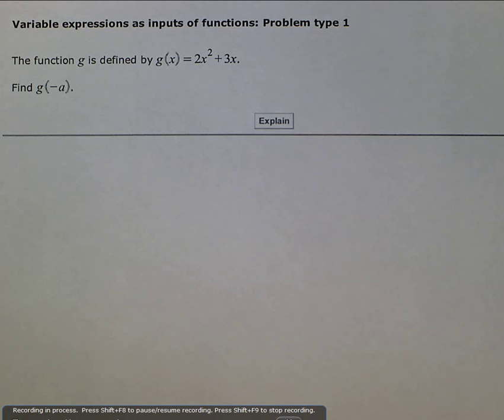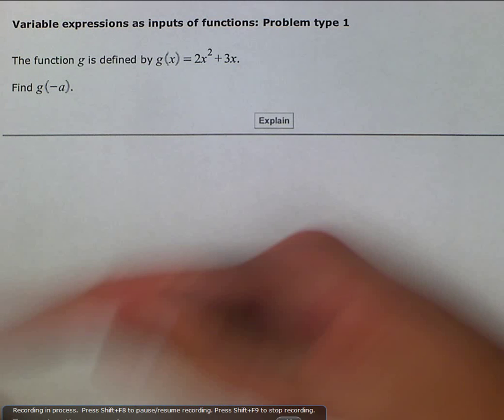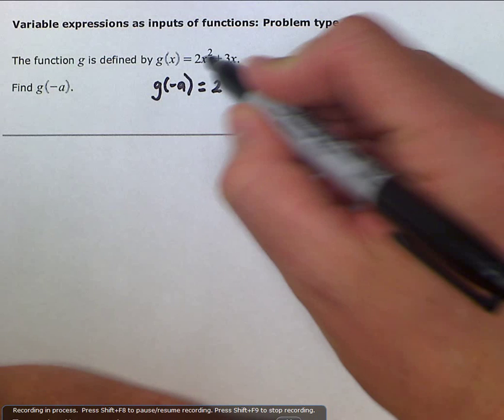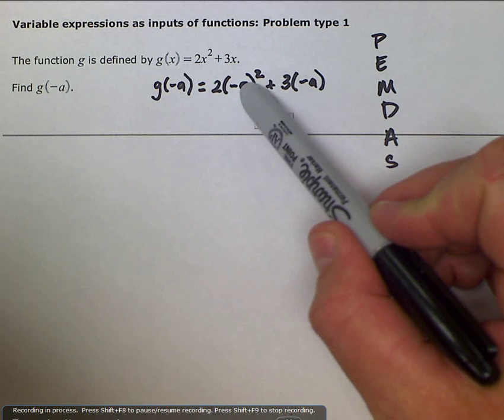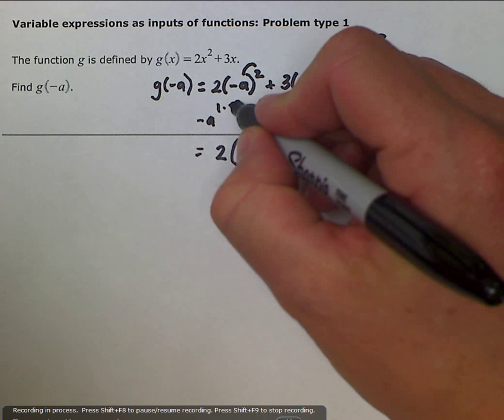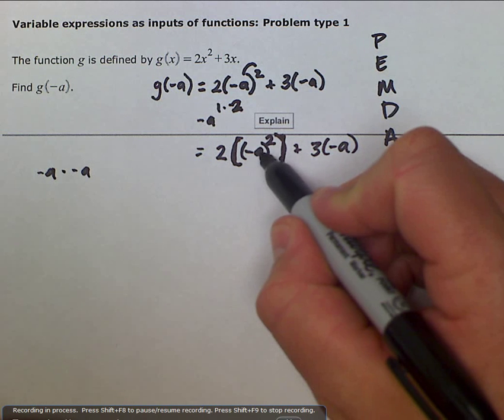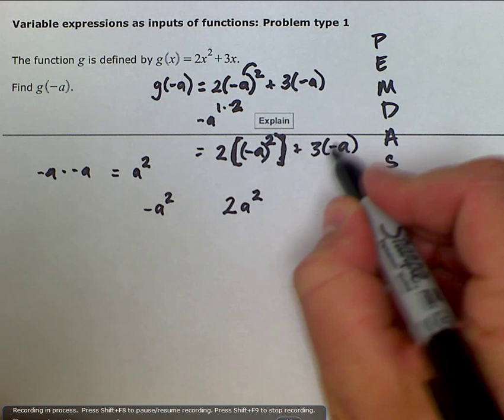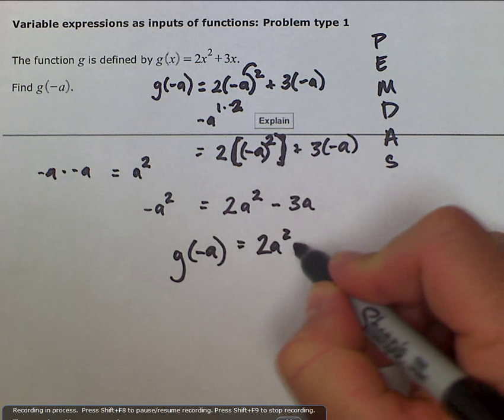ALEKS: Variable expressions as inputs of functions (MC)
Variable expressions as inputs of functions